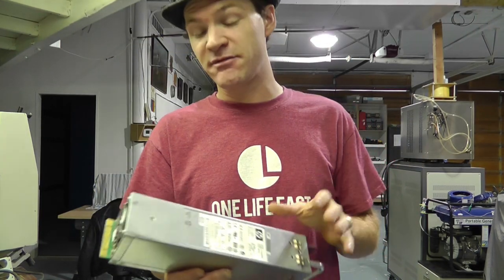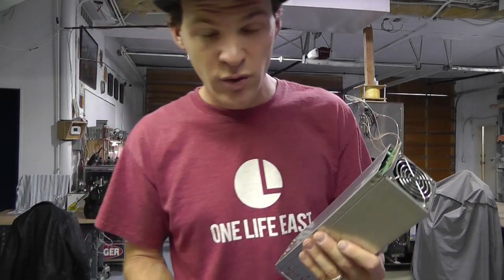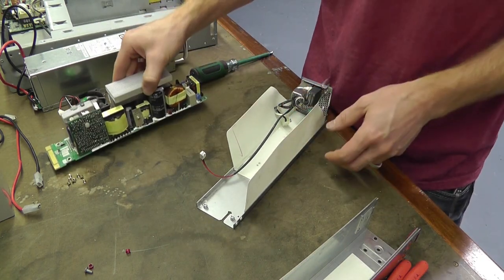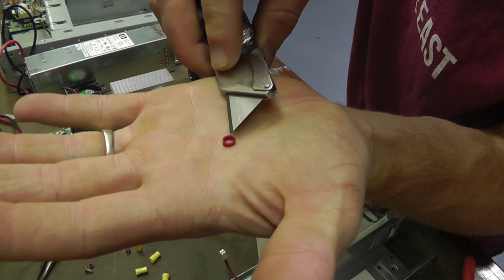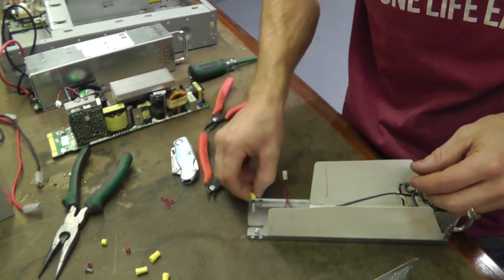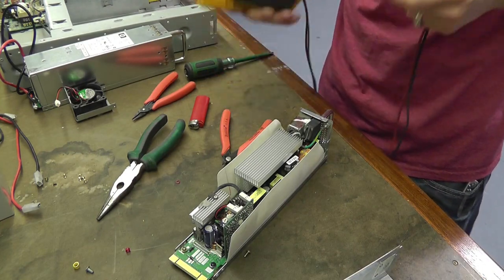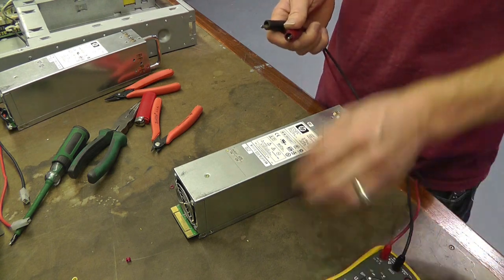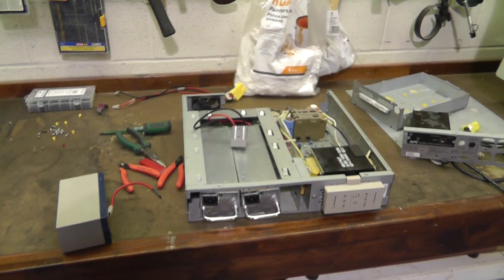P1 : 1400VA Constant Voltage Output Supply From Recycled Server PS's & UPS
P1 : 1700VA constant voltage output supply From recycled Server PS's and a UPS

i found all this stuff in the trash...

hi all, im currently building a constant output Voltage source for my Extruder and other applications.

this is build from old recycled Power supply's and a'n s UPS !
this video is more for showing you how to use your resources to make isolators... but its still good!

should work well!

~Russ